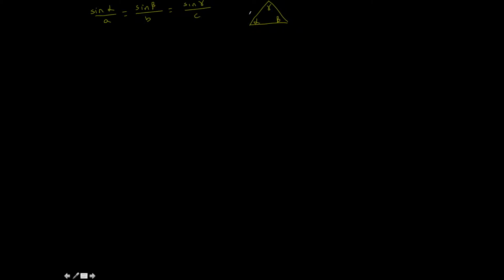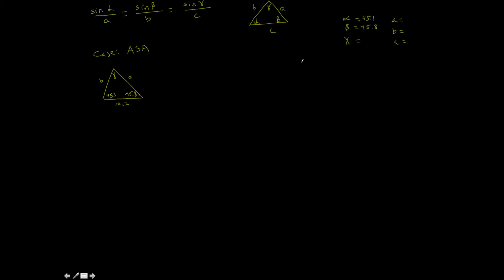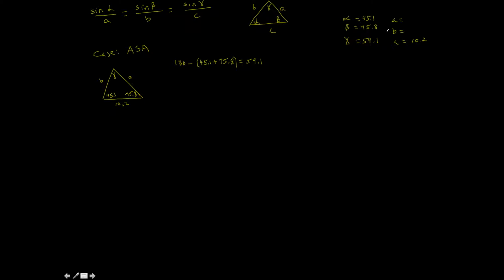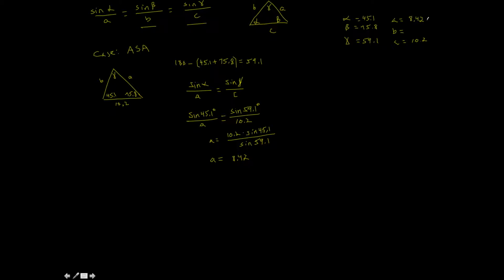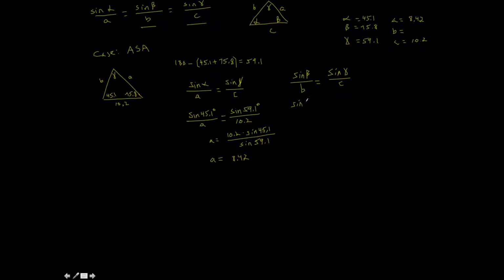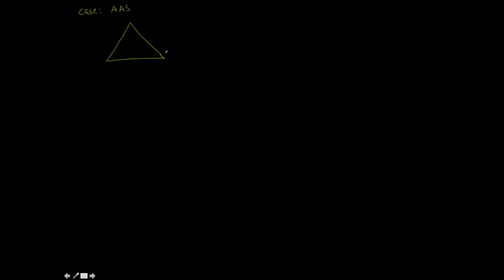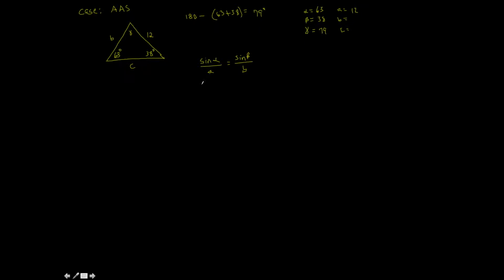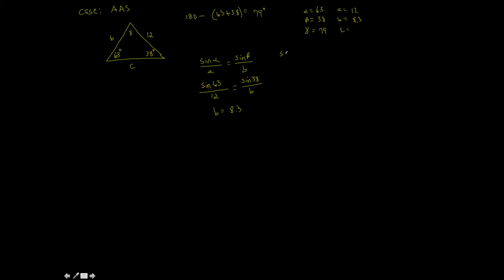MAT 1323 6 1 part2